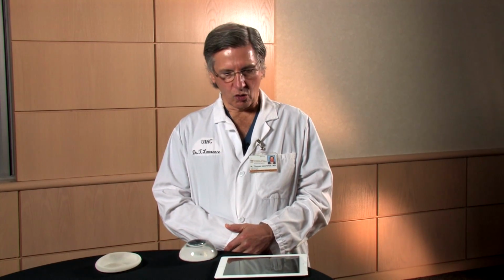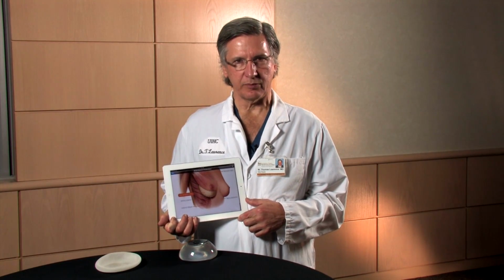Plastic Surgery and Mastectomy, Nipple-Sparing Mastectomy - Thomas Lawrence, MD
Thomas Lawrence, MD, a plastic surgeon at UI Hospitals and Clinics, describes the role of the plastic surgeon during a nipple-sparing mastectomy and his goal to create the most natural looking breast as possible following a nipple-sparing mastectomy.

Please note: We made this video before the COVID-19 pandemic. UI Health Care staff follow our most current guidance to wear the appropriate personal protective equipment when seeing patients. For more information about our safety efforts, please